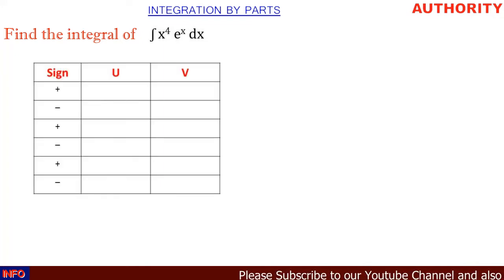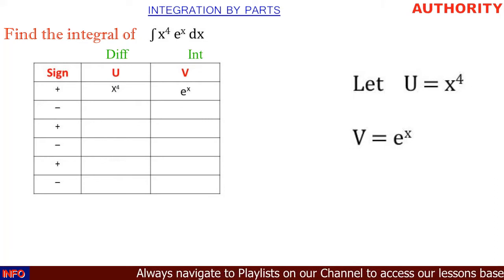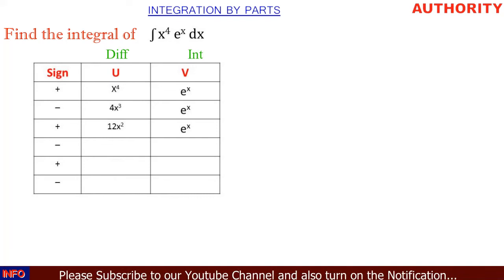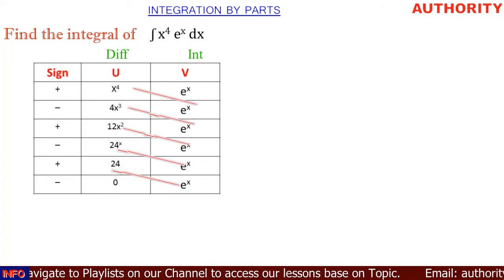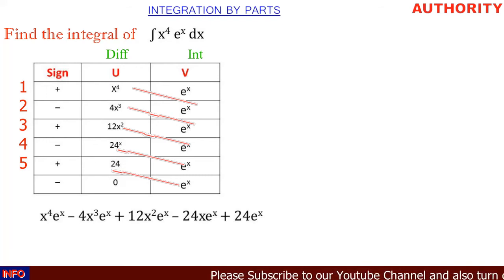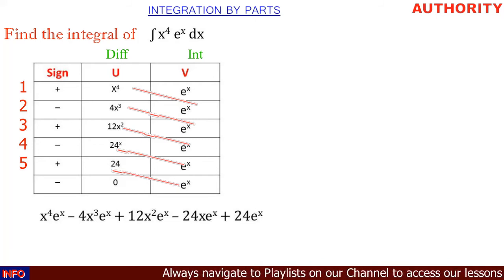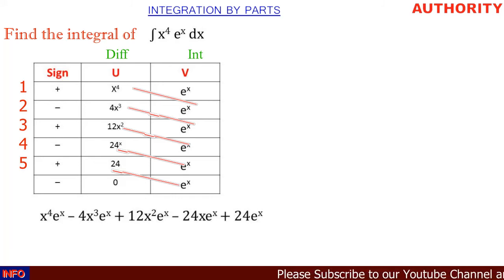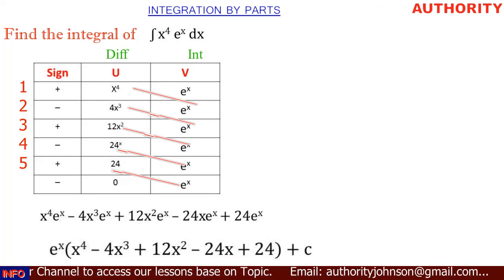How to solve Integration by Parts using D.I method 02